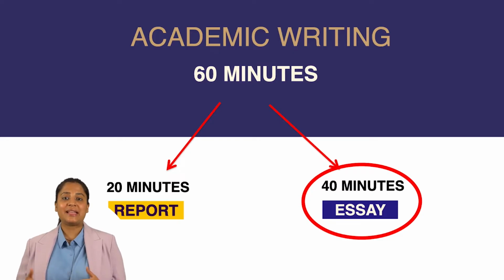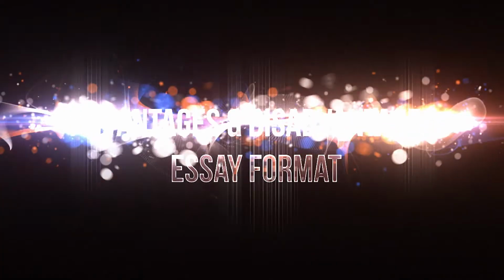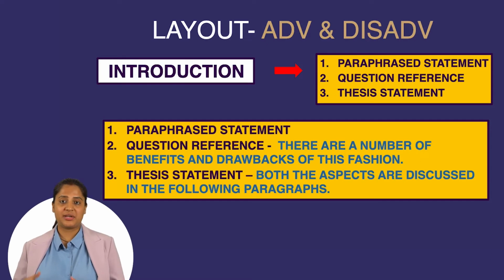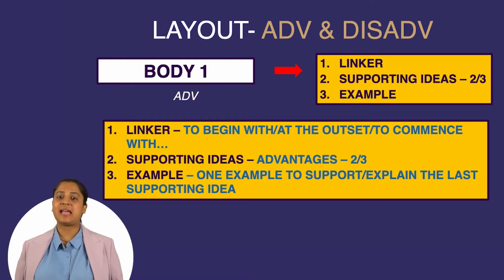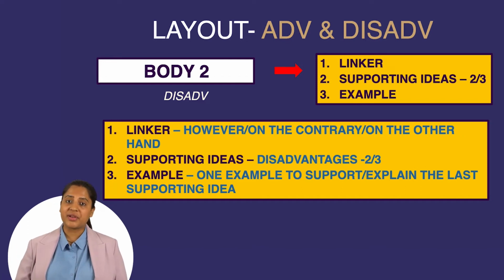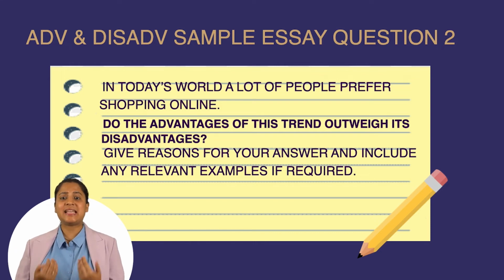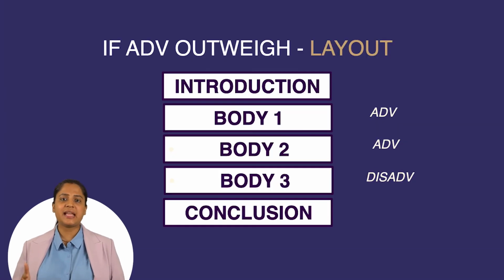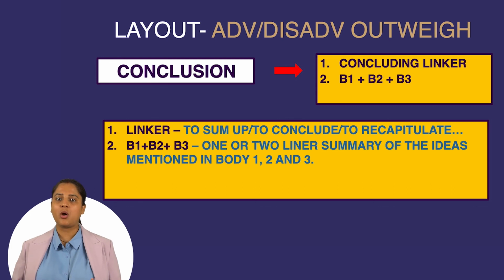IELTS Essay Writing Task 2 Advantages and Disadvantages | Episode 30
Hey there, welcome back to the thirtieth episode of IELTS Shiksha with GD series. In this video, we delve into the intricacies of IELTS Essay Writing Task 2, focusing on the "Advantages and Disadvantages'' type of essay. Learn the format for writing advantages and disadvantages essays in this video. This video focuses on responding to advantages and disadvantages essay questions using online shopping as an example. The structure includes an introduction, two body paragraphs discussing advantages and disadvantages, and a concise conclusion.